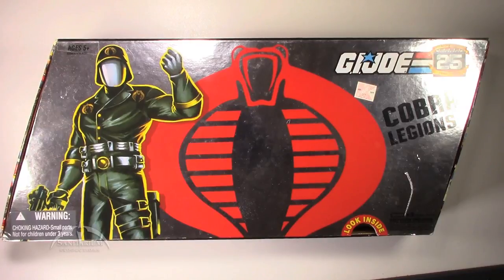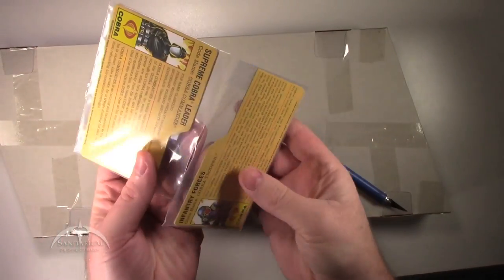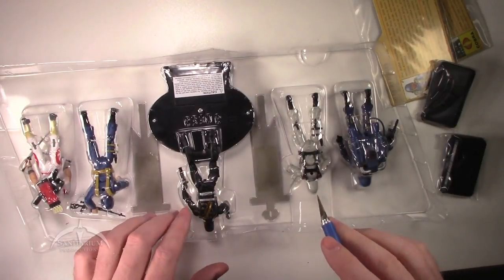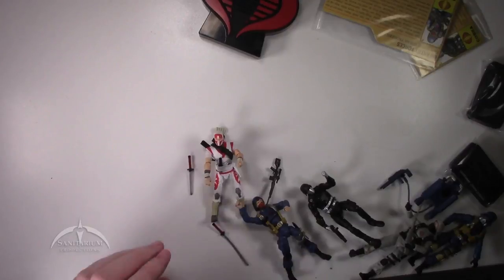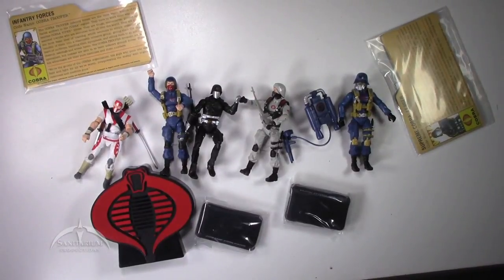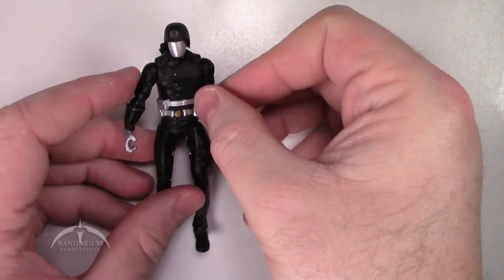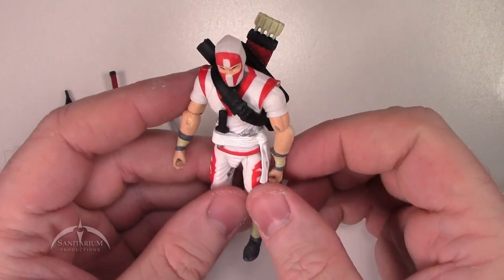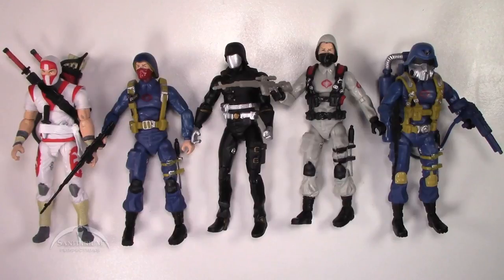GI Joe 25th Anniversary Cobra Legions 5-Pack Boxed Set Unboxing and Review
Review video of the G.I. Joe 25th Anniversary Cobra Legions boxed set. In this segment, we tear into the figures from the 25th Anniversary line of G.I. Joe. You get to see the unboxing, a full review of the figures and all of the accessories! Yo Joe!!